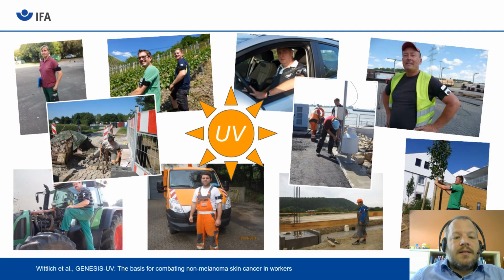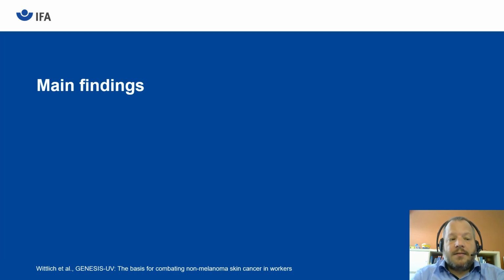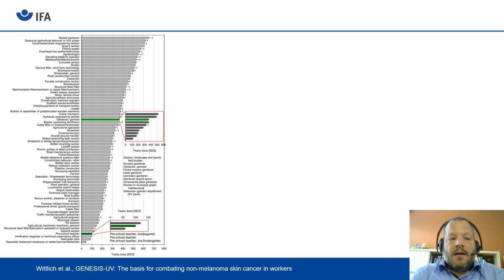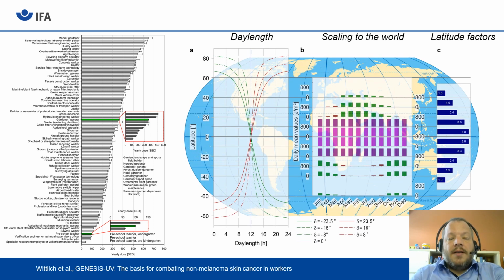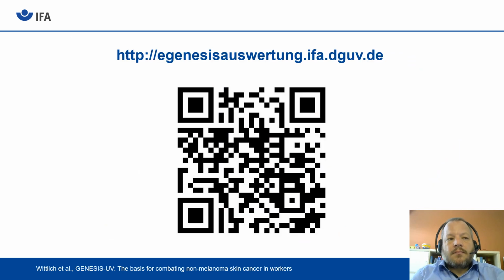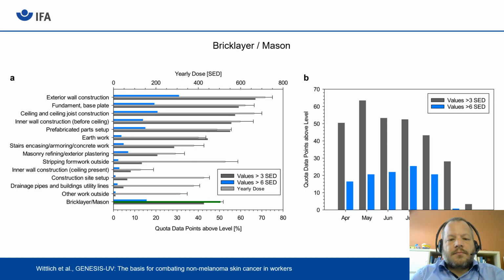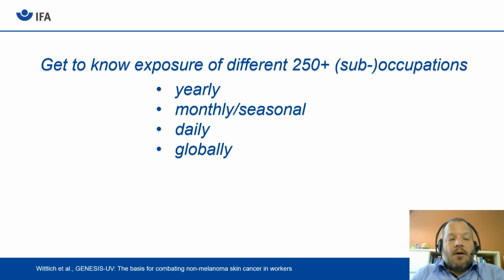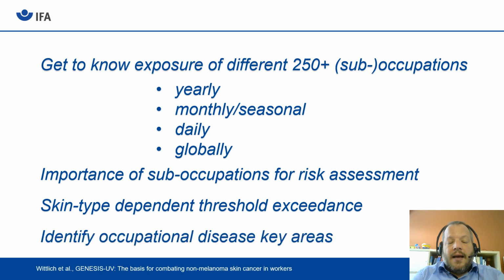GENESIS-UV: combating nonmelanoma skin cancer in workers, M. Wittlich et al.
Author video for 'The GENESIS-UV study on ultraviolet radiation exposure levels in 250 occupations to foster epidemiological and legislative efforts to combat nonmelanoma skin cancer'